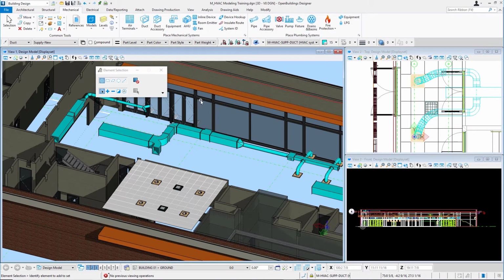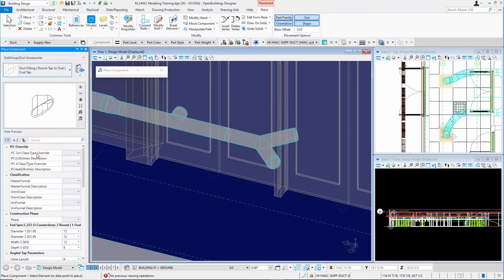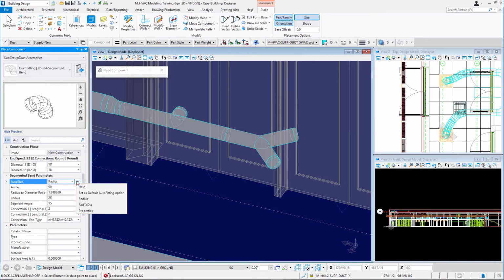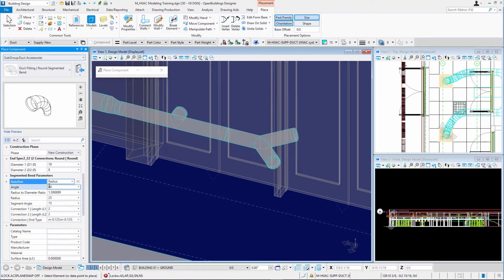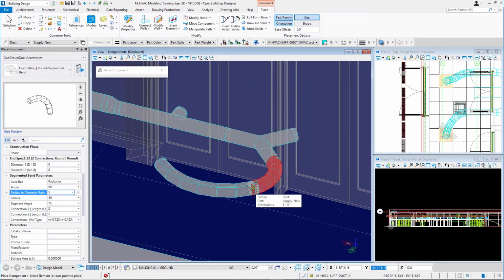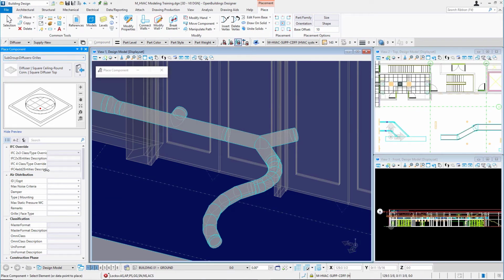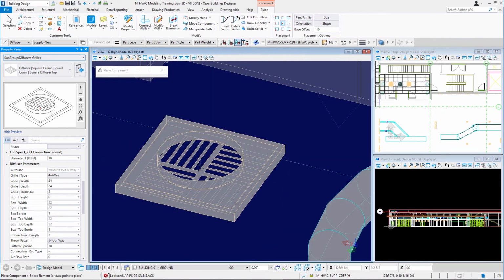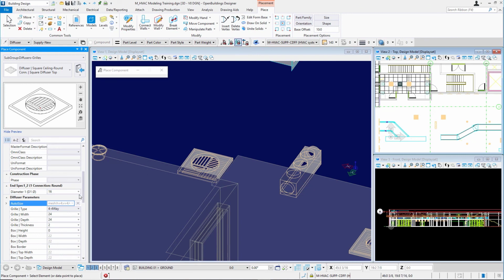Part 12 - The Property Panel Context Menu Options in Open Buildings Designer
This video shows context menu option features in the property panel in OpenBuildings Designer. To view the complete course and download a workbook visit the Bentley Learn Server.